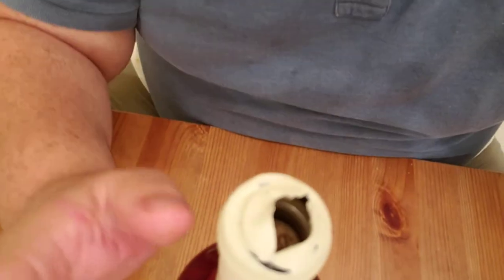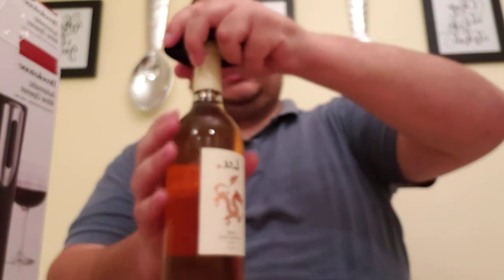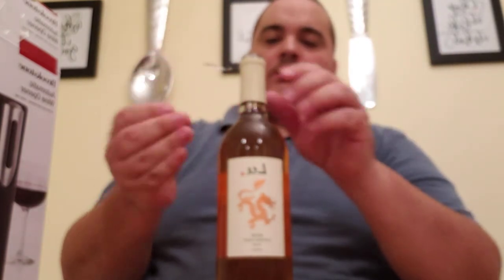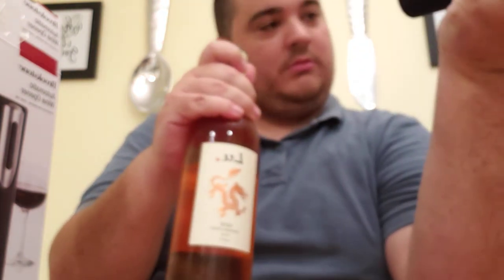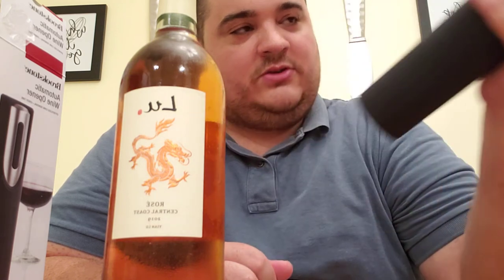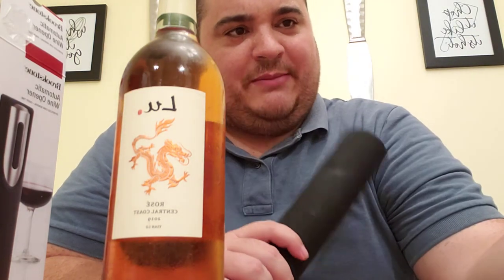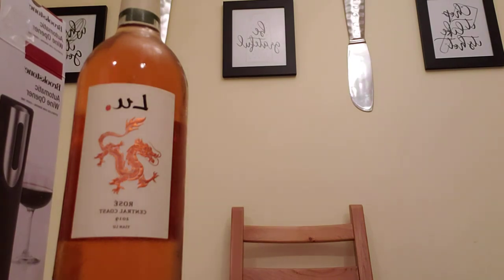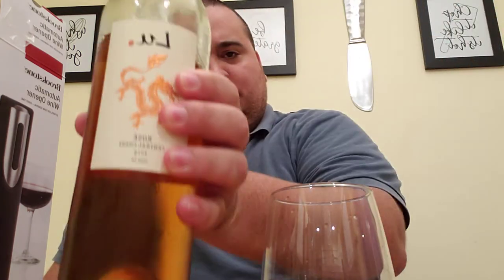[Pop It Open | Pilot] Brookstone Automatic Wine Opener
Wherein we pop open the Brookstone Automatic Wine Opener, so that we can pop open a nice bottle of Yu Rosé